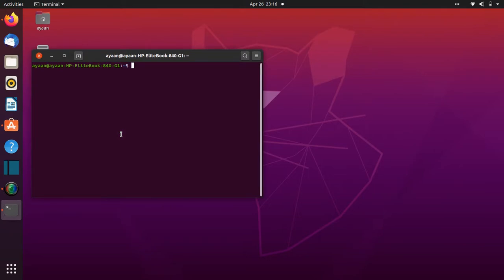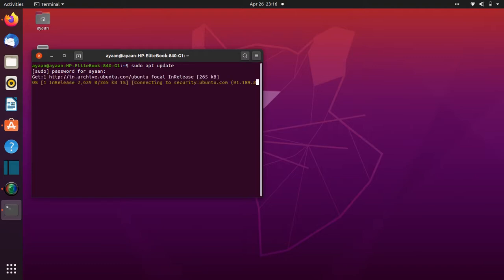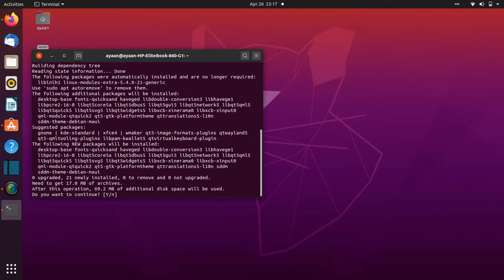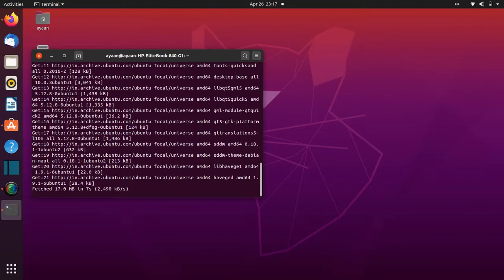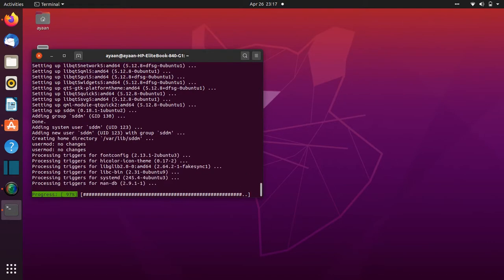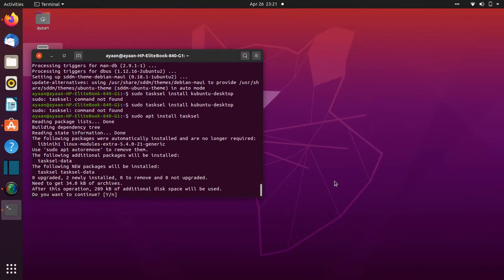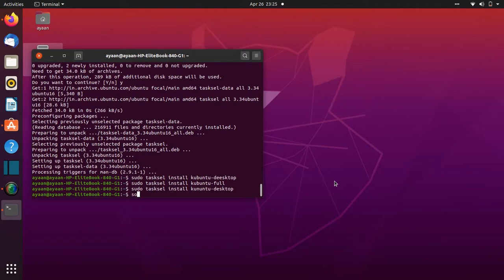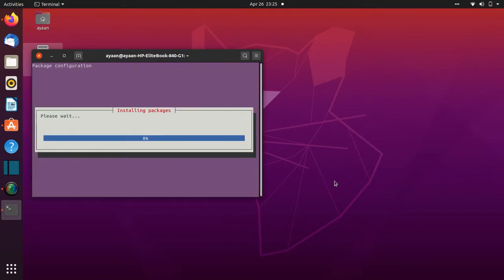install KDE plasma kubuntu in Ubuntu 20.04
In this video am going to show you how to install KDE plasma in ubuntu 20.04
by using terminal type this commands
1) sudo apt update
2) sudo apt install sddm
3)sudo apt install tasksel
4)sudo tasksel install kubuntu-desktop
this will install kubuntu-desktop